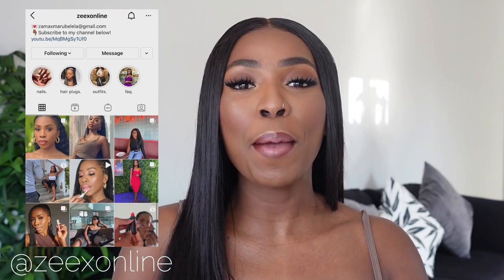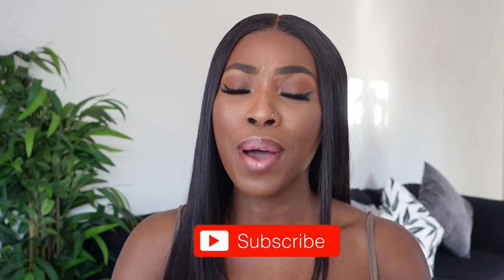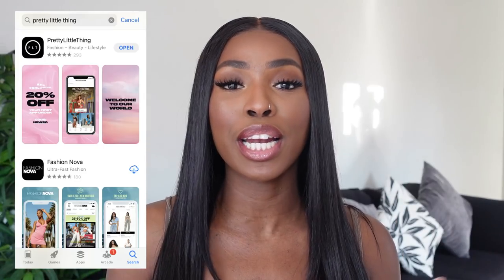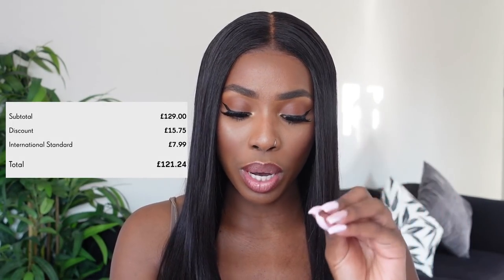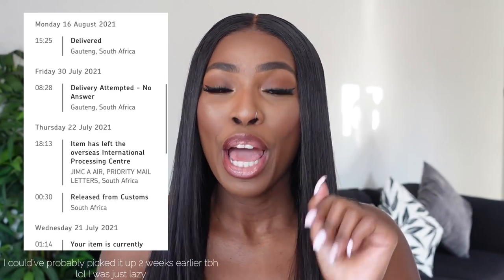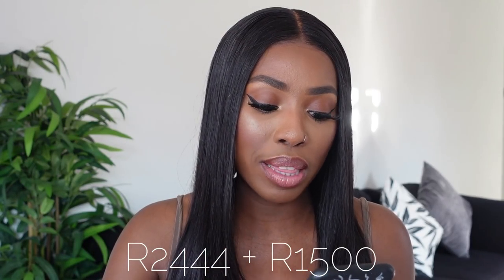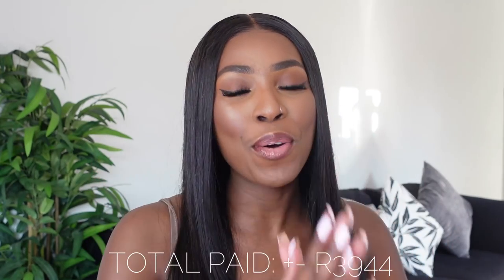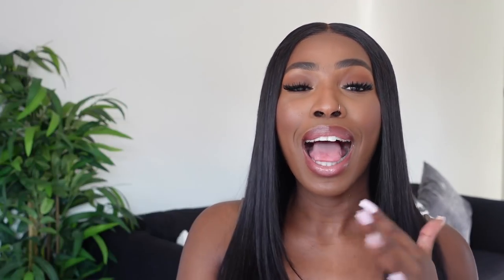PRETTY LITTLE THING TRY-ON HAUL 💖🇿🇦 how to shop, customs, sizing + more!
*OPEN ME*

Hey ZeeXFam!

Today as I am sure you can see, we are doing a PLT Try-On Haul! I will be giving you all the info you need for if you are a first time buyer as well as sharing my experience as an SA shopping on their website! I hope you enjoy and find this useful!

00:00 Intro
02:11 How to Shop, Customs, Sizing + More!
05:58 Try-On Haul
15:37 Final Rating
17:24 Outro

 LINKS

⇢"MY BF NEEDS TO MOVE OUT SO MY SIDE CAN COME OVER" | ASKZEEXONLINE + MUKBANG FT. BUHLE LUPINDO

FAQ:

Age: 23
Camera: Canon EOS M10 & Canon 250D
Editing Software: Wondershare Filmora